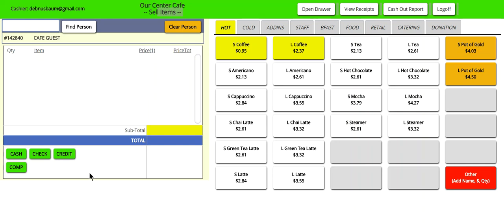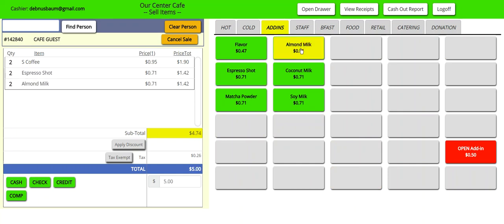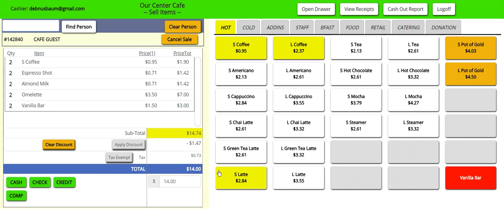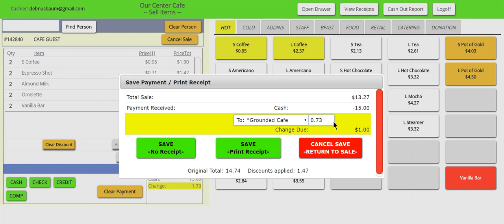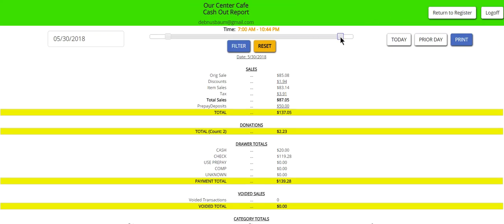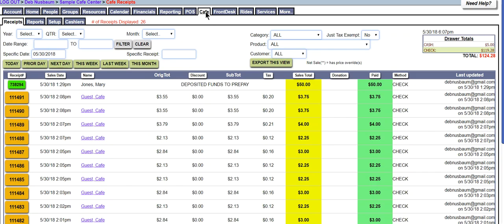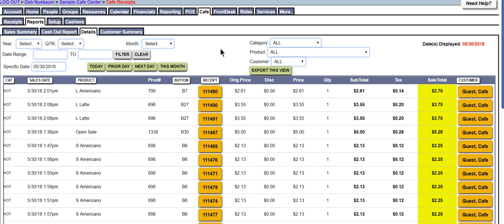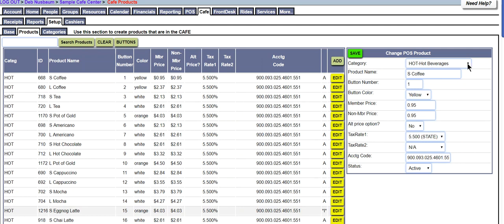OVERVIEW: SchedulesPlus Cash Register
Learn how to use the cash register feature of SchedulesPlus.  This web-based solution can be used on a touchscreen computer or use a keyboard and mouse.   Fully customizable to your business needs.  Create your tabs and buttons the way you need them.  Price items by members versus non-members.  Includes all the reports you need to gather daily, weekly, monthly, and yearly statistics on receipts.  Use in a cafeteria, gift shop, or any other setting where you need a cash register.